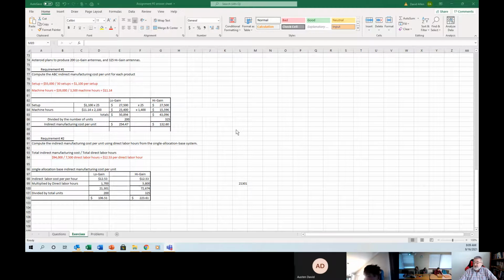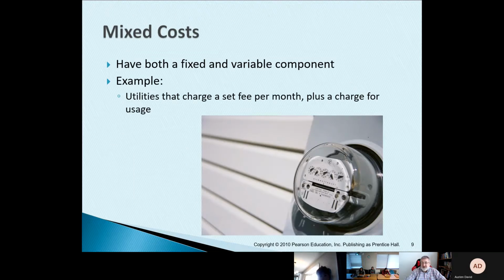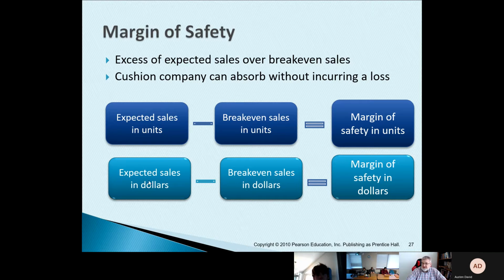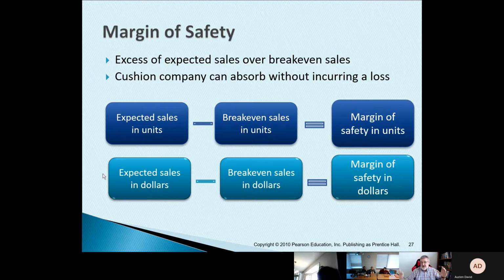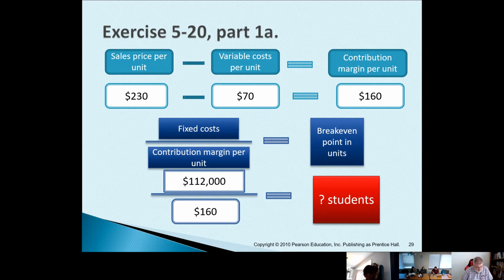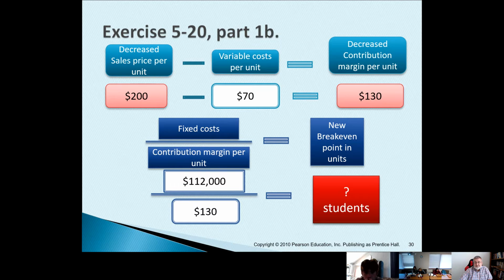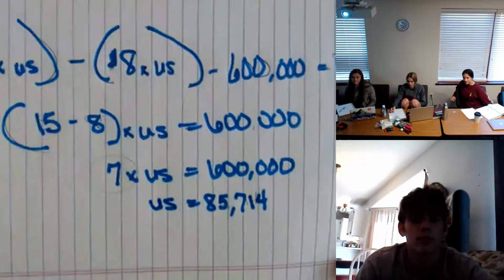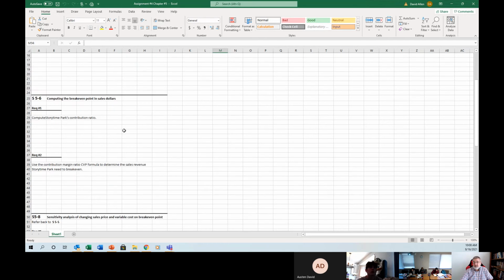BU 201 Accounting for Managers class meeting 20210916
Week #4 CVP analysis & Break even point